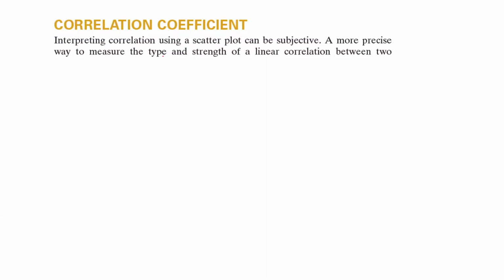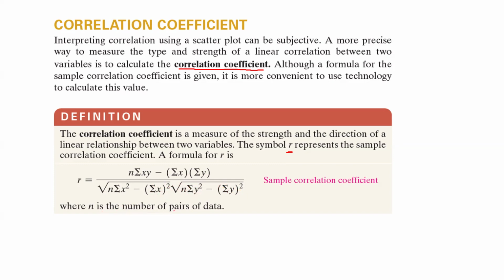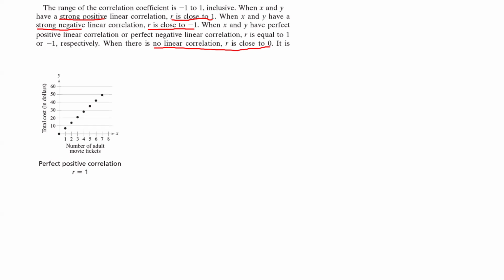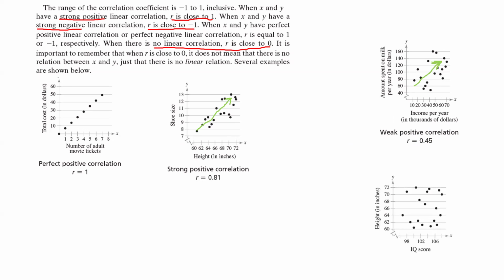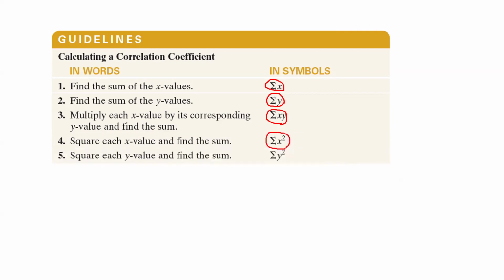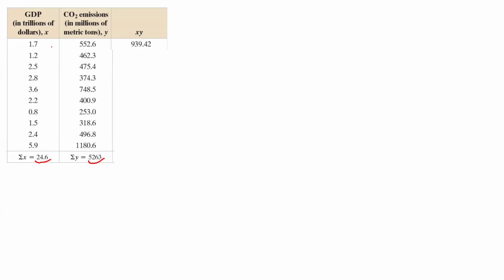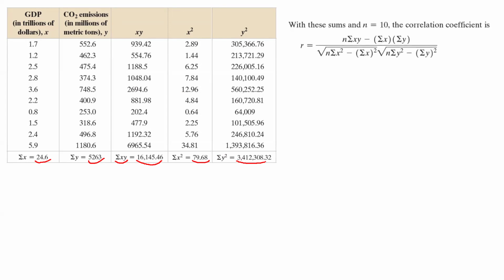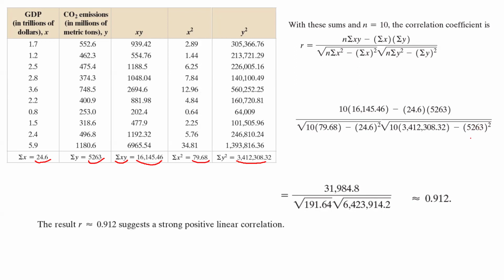Introduction to Correlation Coeffient